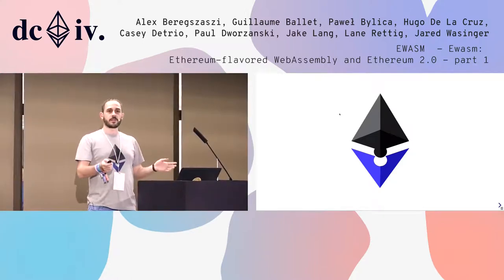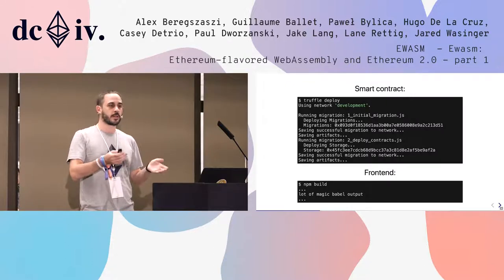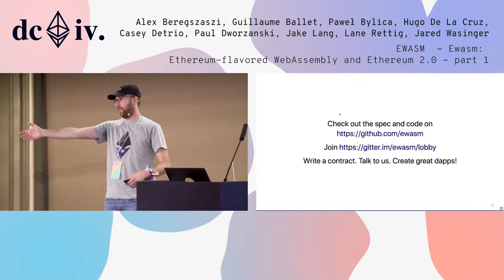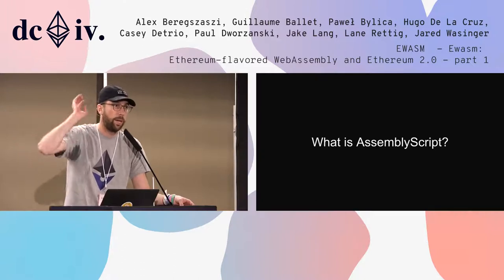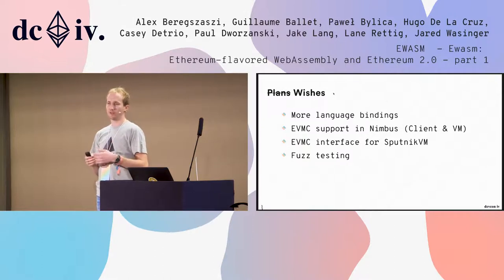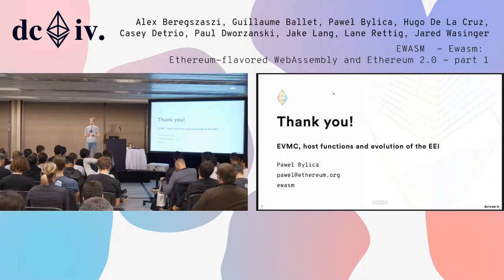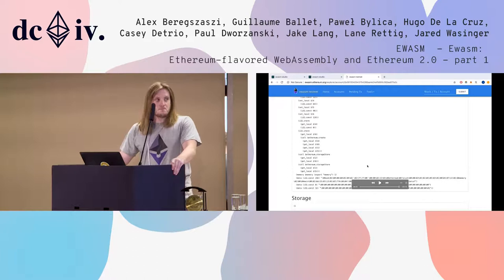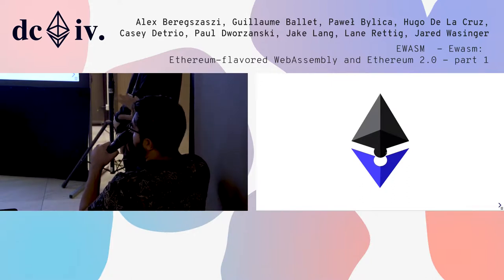Ewasm: Ethereum-flavored WebAssembly and Ethereum 2.0 - Part 1 (Devcon4)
Ewasm is a candidate for the future Ethereum engine to replace EVM with the rollout of Shasper. Ewasm stands for Ethereum-flavored WebAssembly and it encompasses a broad range of initiatives being led by the Foundation Ewasm team including building an execution engine for Ethereum 2.0, adding support for a host of languages including C++, Rust, and AssemblyScript, and lots of related research and tooling to make Ethereum development easier and more powerful than ever. The team is in the process of launching a public testnet and releasing tooling which will be officially announced in this breakout session. In addition, members of the Ewasm team will introduce the technology, walk through the new stack, and give demos of the bleeding edge development tooling we've built around Rust, AssemblyScript, and other frameworks. We'll have an hour-long workshop where developers can download the new tools and get their hands dirty, building and deploying their first Ewasm-compatible smart contracts, with the team serving as mentors.

Speaker(s): Alex Beregszaszi, Guillaume Ballet, Paweł Bylica, Hugo De La Cruz, Casey Detrio, Paul Dworzanski, Jake Lang, Lane Rettig, Jared Wasinger
Skill level: Expert
Track: Developer Infrastructure